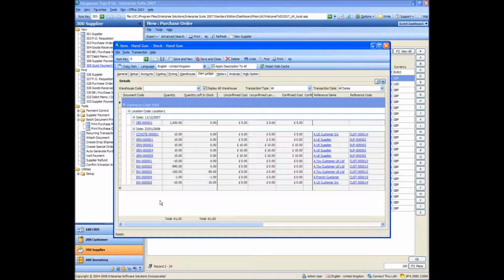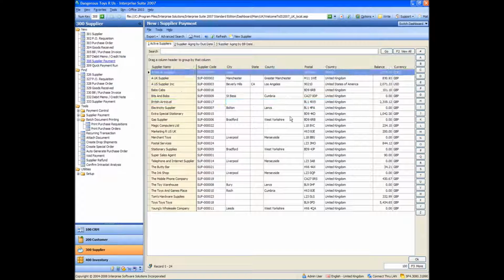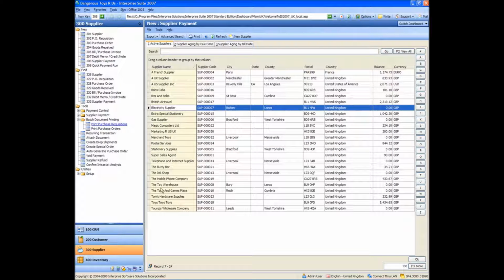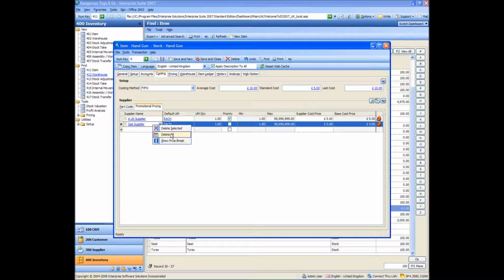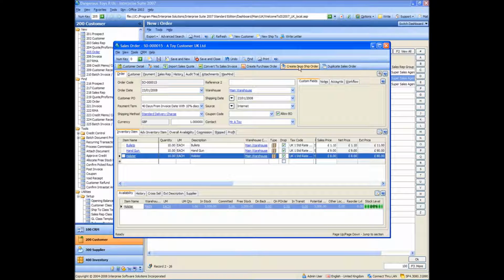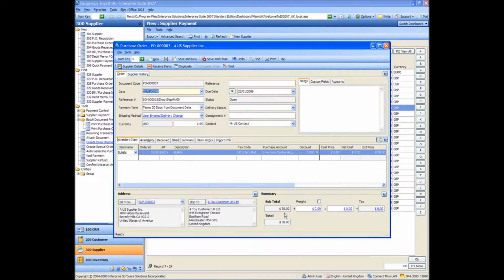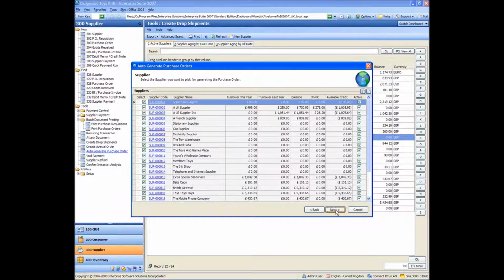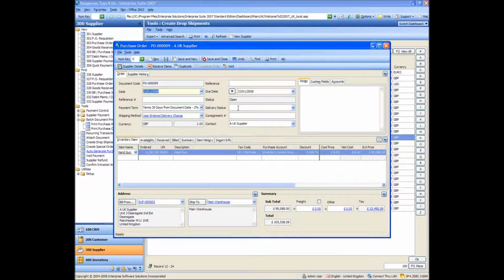Interprise Suite - 13C Workshop Video - Supplier Transactions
Interprise Suite workshop video, entering supplier transactions in the accounting software.